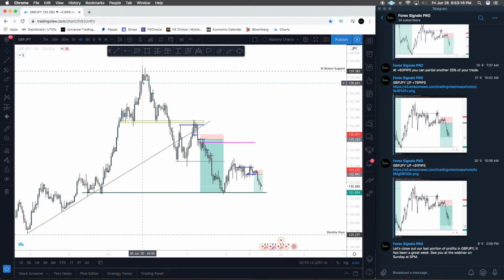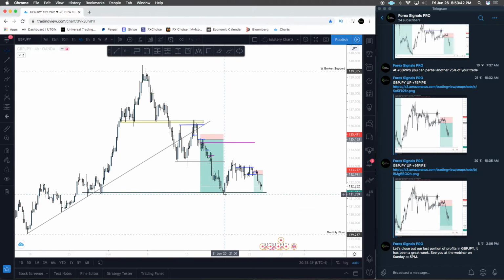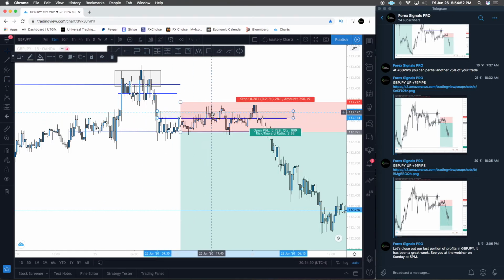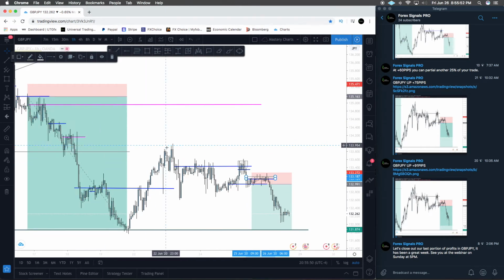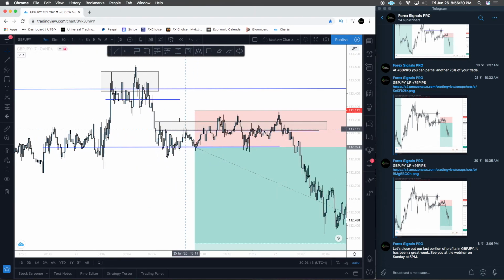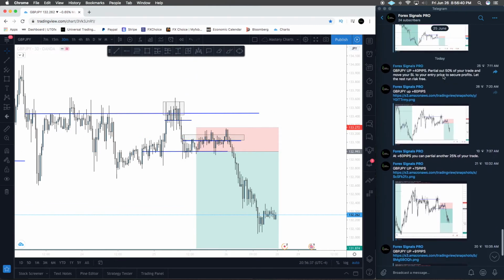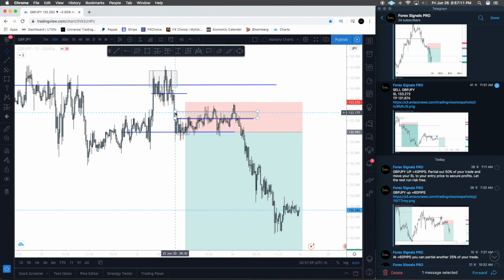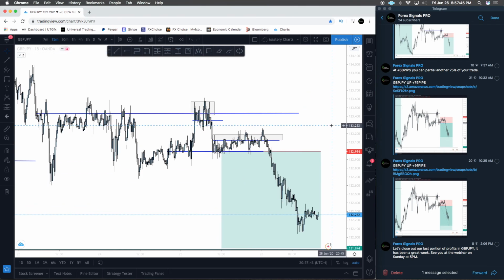GBPJPY Forex Chart Breakdown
Watch me breakdown the GBPJPY short taken earlier this week in my Forex Signals PRO group. I have master ForexTrading over the past 4 years and now I can proudly say "I KNOW HOW TO TRADE"

We provide premium Forex Signals with minimal stop losses and maximum take profits. We have mastered risk management and various technical analysis skills that have enabled us to maintain a 87% average win rate over the past 3 years. All trades have a minimum risk to reward of 1:3 and can range up to 1:8, which enables all members of Universal Trading Group to maximize profits.

I love comments, so please feel free to say ‘Hey’ ;).

Recommended Brokers